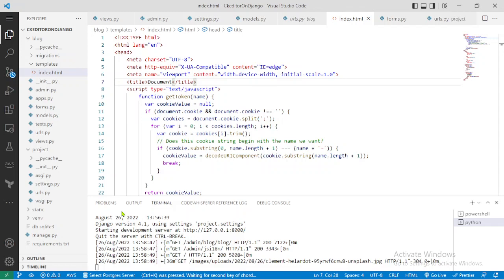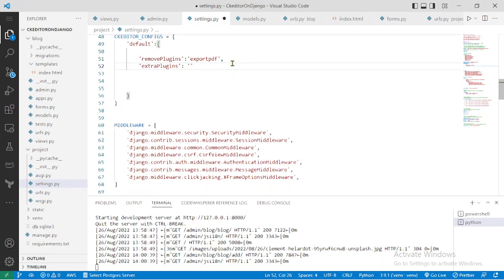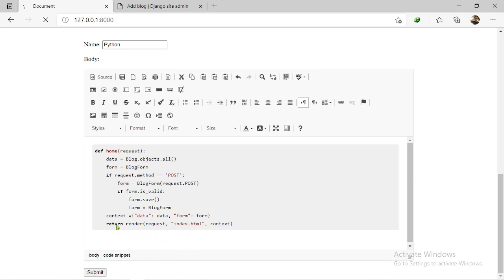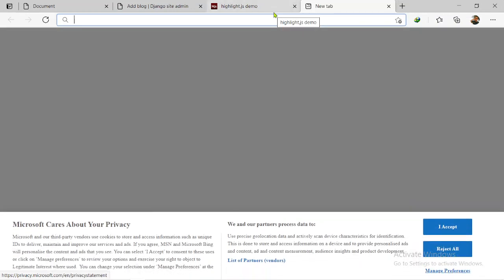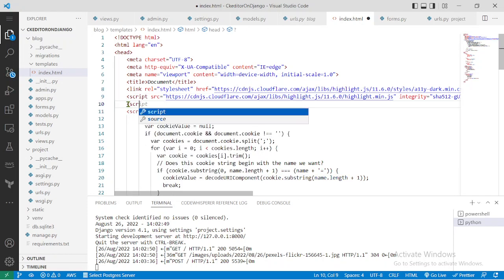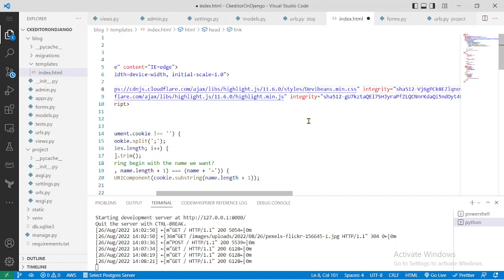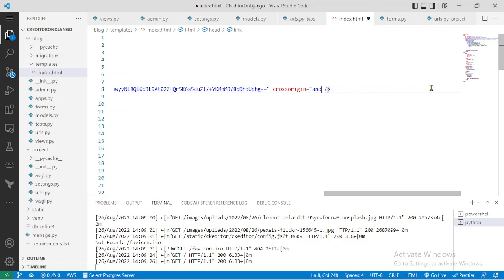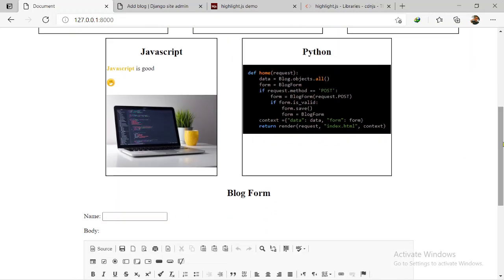Django CkEditor Series 06 how to enable Codesnippets plugin with highlights for Django CkEditor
This video explains how to enable Codesnippets plugin and also how to get and apply various codesnippets themes for Django CkEditor.

The source code for this series can be found on my GitHub through this link